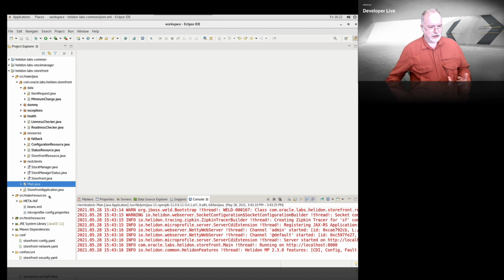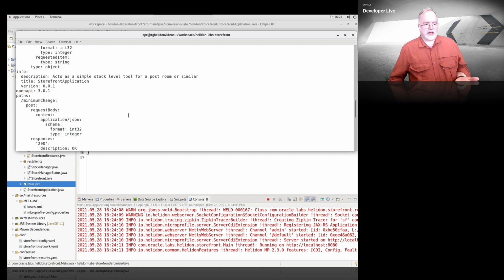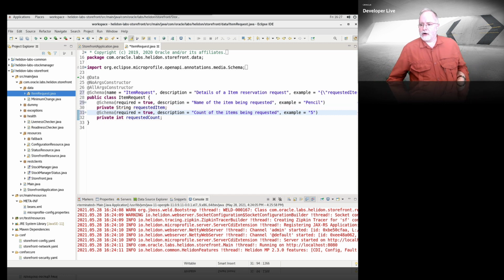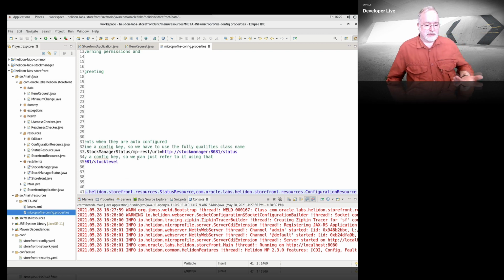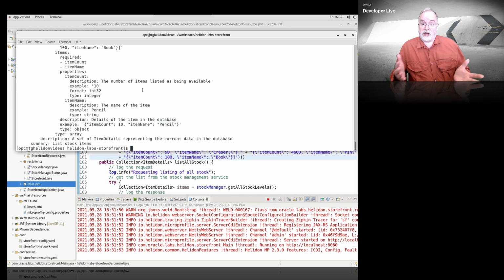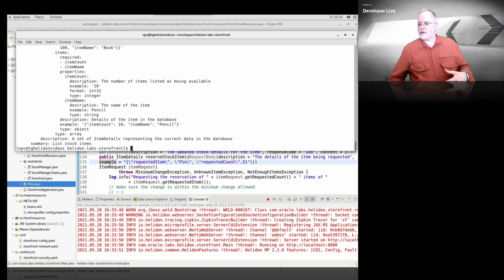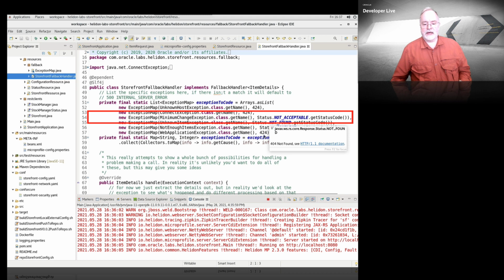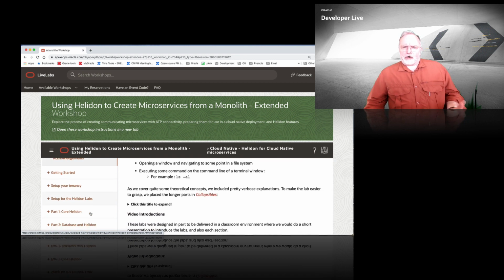Self describing services with OpenAPI (Video 8 - Oracle Cloud Native and Project Helidon)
This is part of a series of videos introducing Helidon MP, a Java based microservices framework from Oracle that implements the Eclipse MP standard.

In this set of videos we explore how Helidon can be used to modernise existing code (or of course create new code) and create microservices using Helidon MP with minimal effort. We see how to REST enable methods in the code and require authentication, to understand the importance of scope and how to utilise dependency injection and configuring using external properties, how to simply get access a database in a secure transactional manner, easily create client code to communicate between your microservices, implement features for availability in frameworks like Kubernetes and to generate self describing REST API Documentation.

The videos are based on a hands on lab, and if you wish you can follow along, details of how to get to the labs and template source code are at the end of each video.